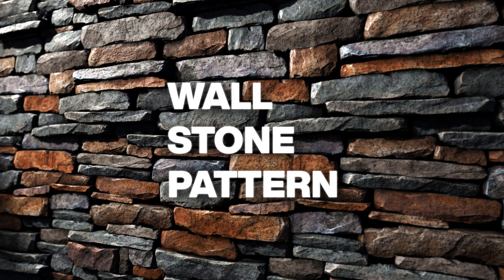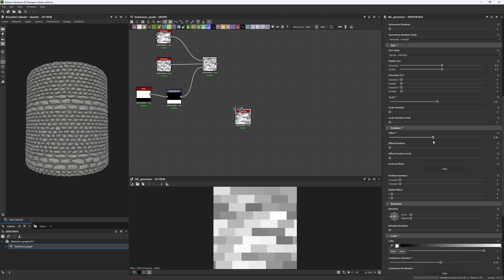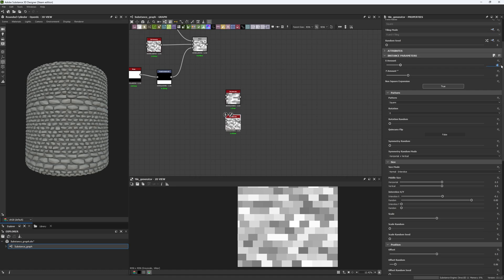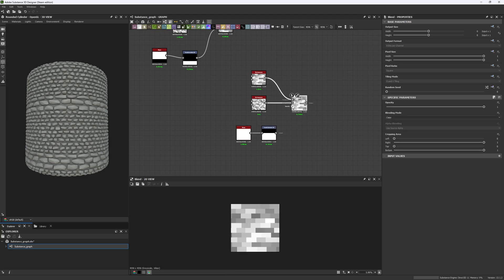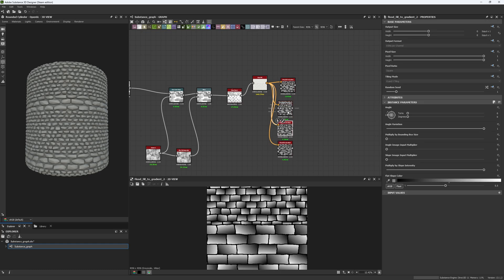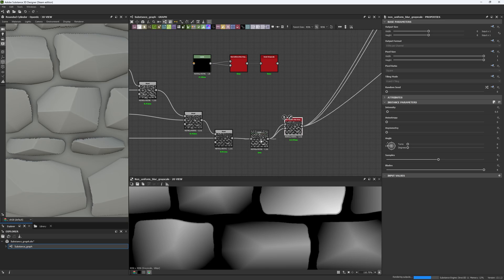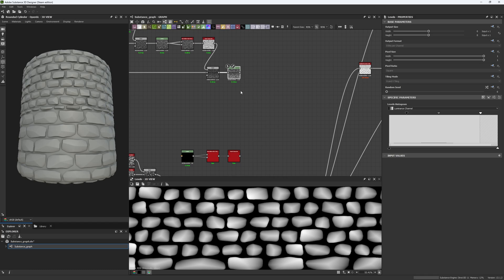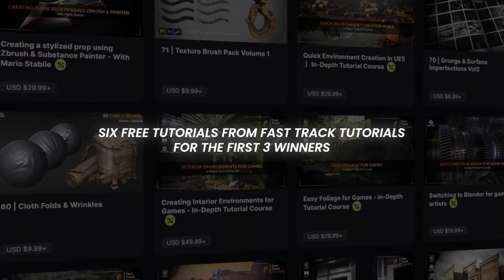Stone Wall Pattern in Substance Designer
A new challenge has started so let me give you a hand in the creation of your pattern to make your materials more interesting!

Do you want to learn more about Substance Designer or join our challenge to participate for the big sponsor?

IF YOU ARE NEW to this channel let me explain: My name is Ezequiel Delaney a 5 Years old Professional Material Artist from the Game Industry. I have worked in several Outsourcing Studios for other AAA Games and now I want to help artists become the next Professional Material Artists the Game Industry will need in the future.